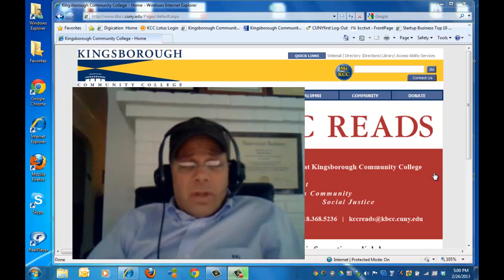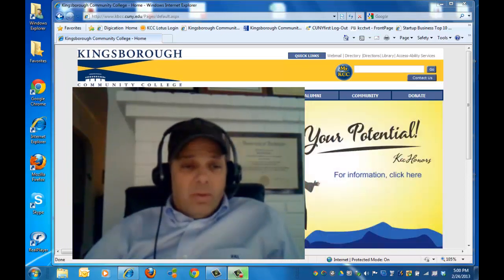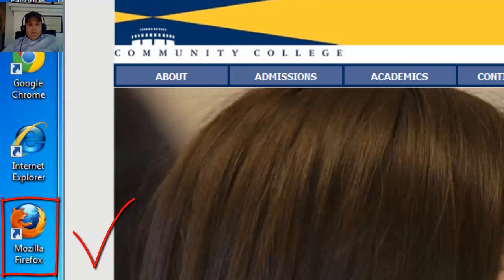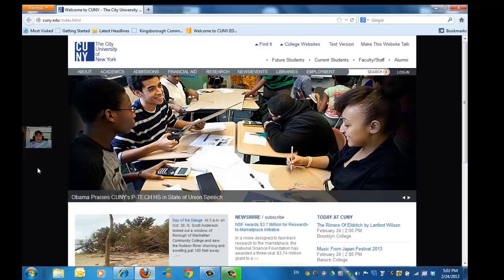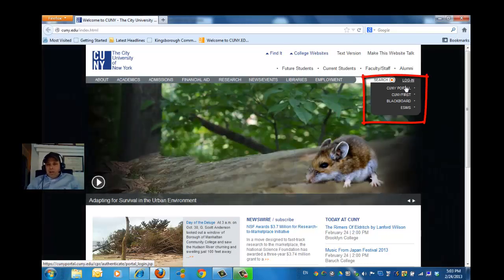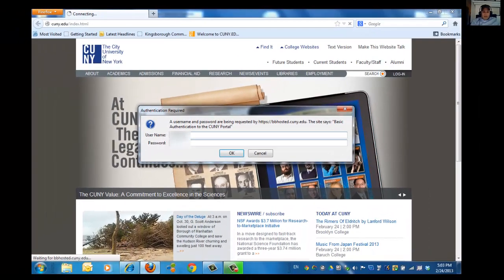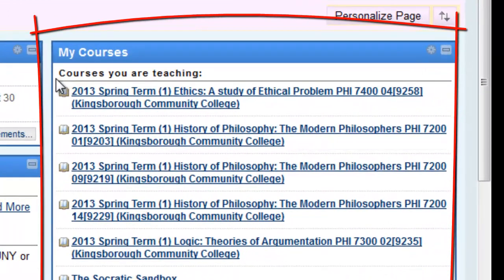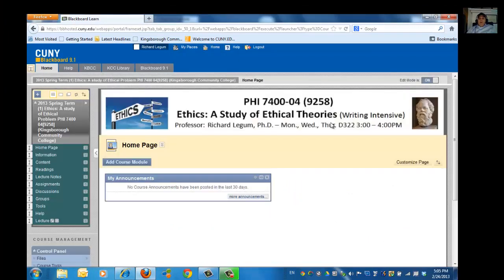How To Get to Blackboard for Kingsborough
Instructions for starting Blackboard for Kingborough Community College Students